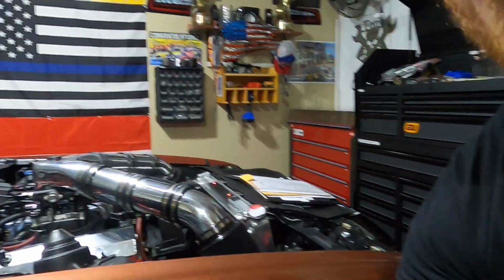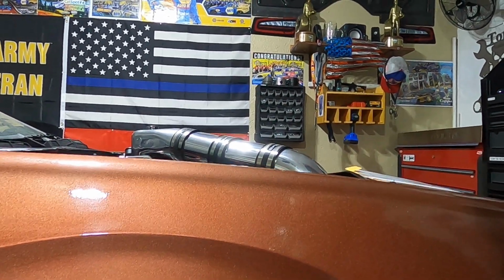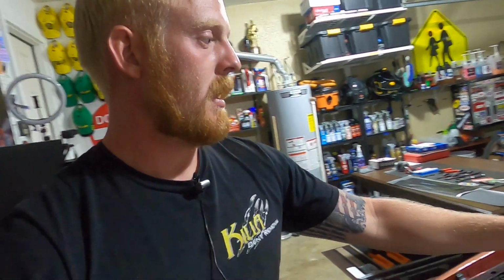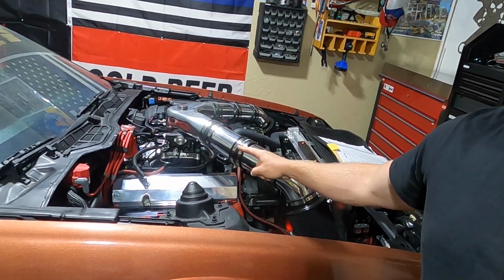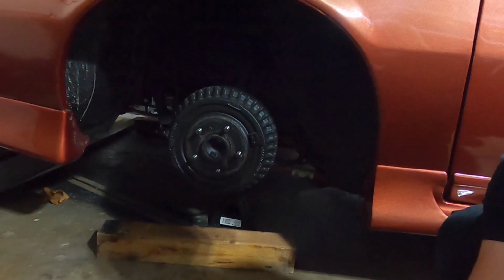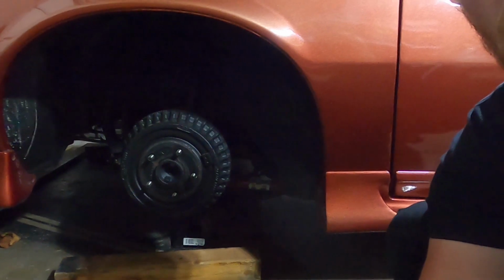New Amazon Videos, Tool Reviews, Camaro Videos with new Camera and Mic Channel Update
Here I am going over a channel update and everything you should expect to see change on the channel over the next month to a year.